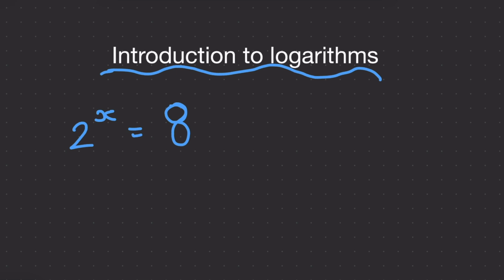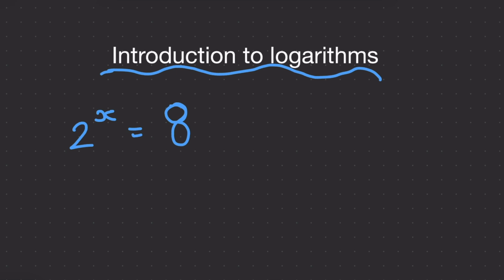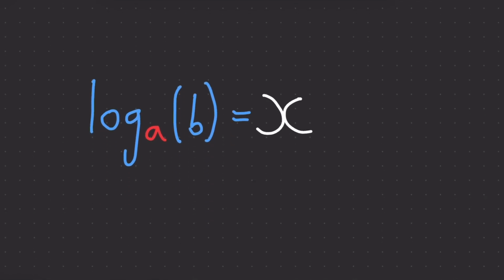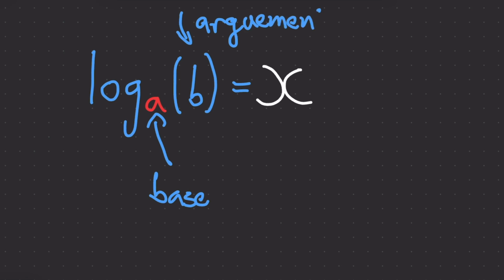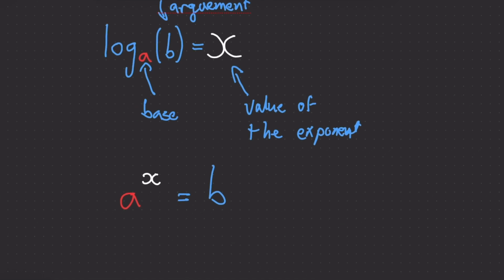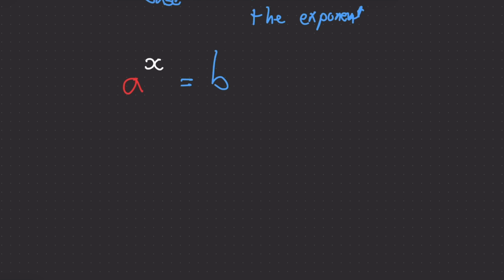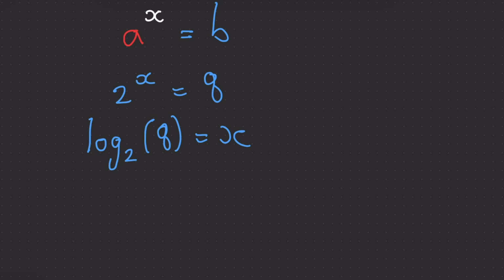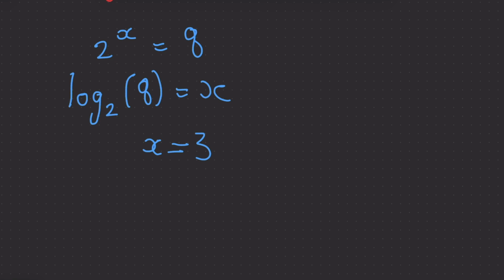Introduction to logs - logarithms for beginners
This video covers what logs are and how to solve basic logs